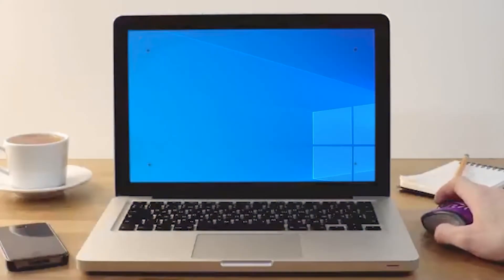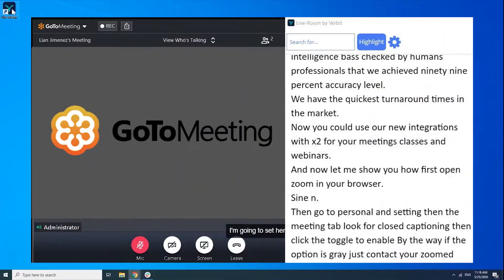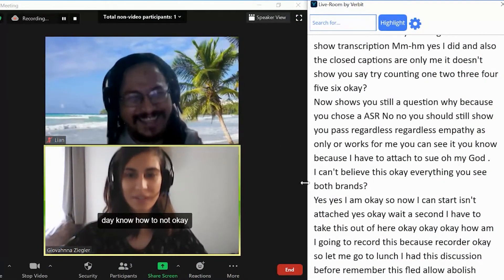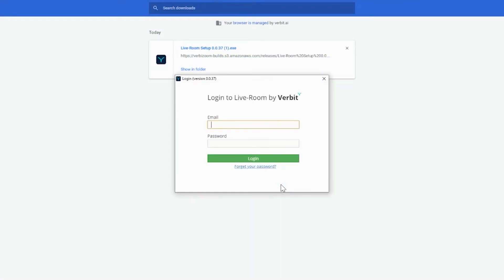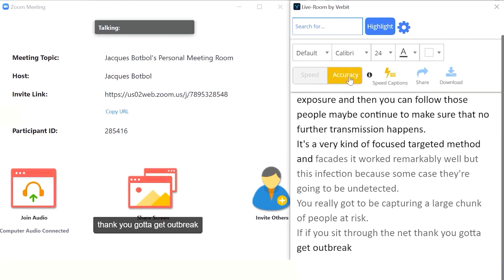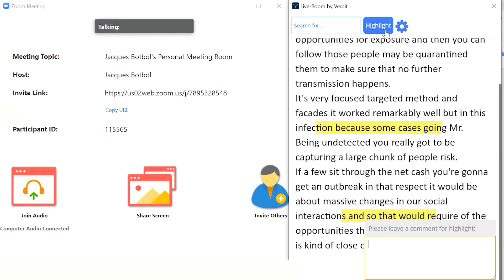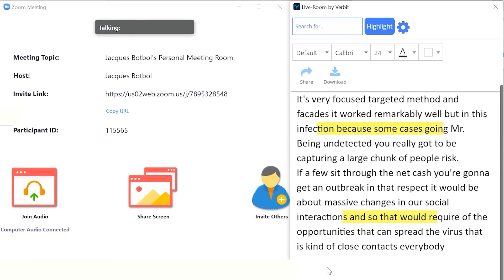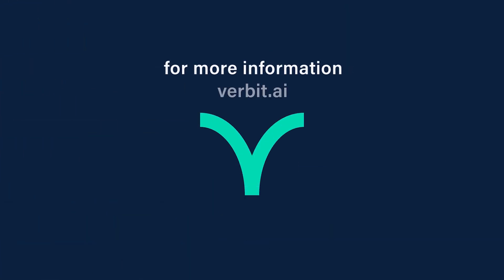Live Room by Verbit: Captions and Transcription for All Web Conferencing Platforms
Verbit is excited to introduce you to the new Live Room solution.